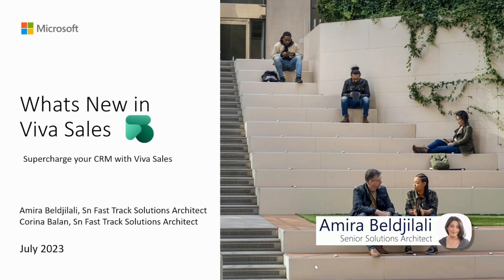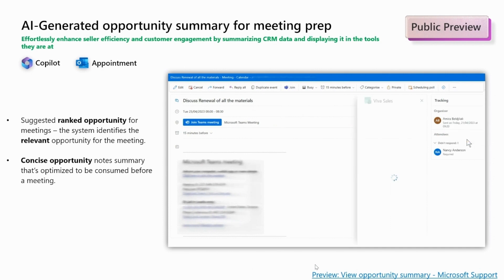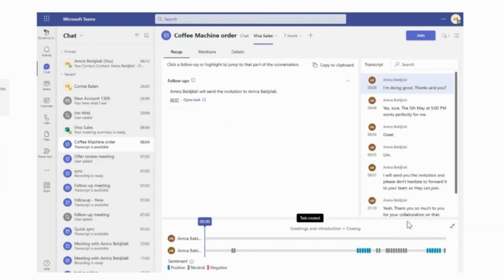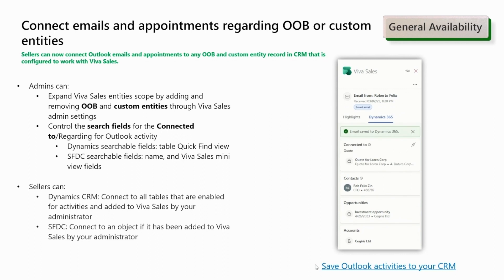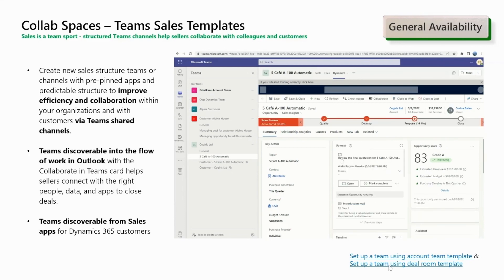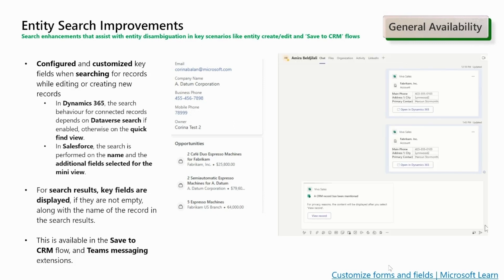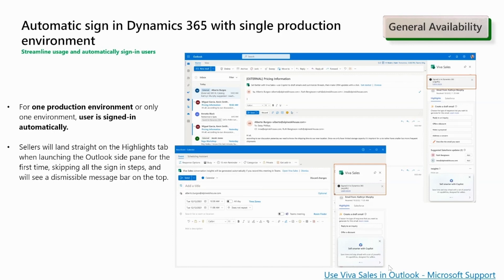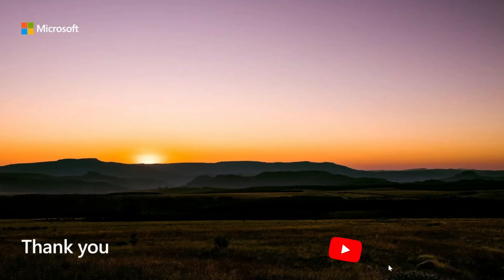What's New in Sales Copilot - June 2023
We're excited to announce our newest updates! This video summarizes general availability features, preview features, monthly enhancements of May & June around Viva Sales.

Presenters: Amira Beldjilali, Corina Balan